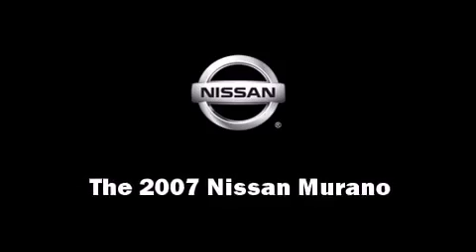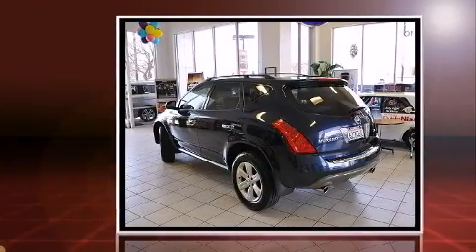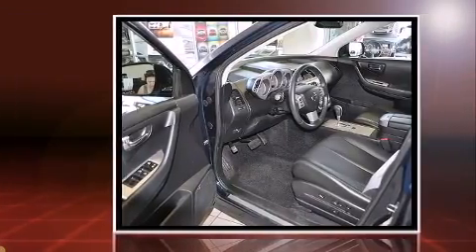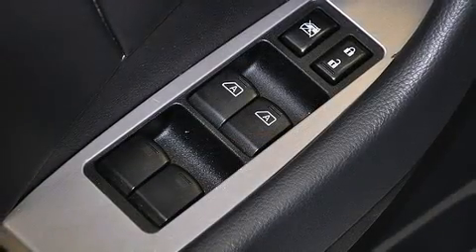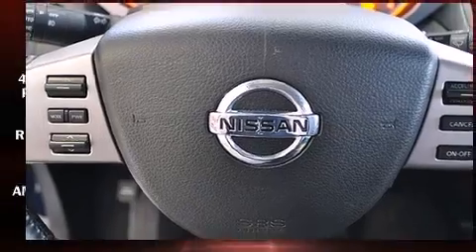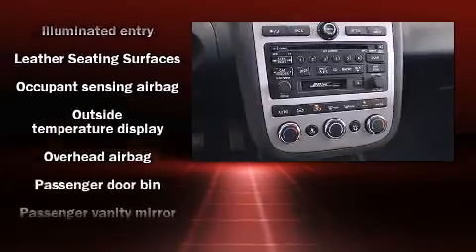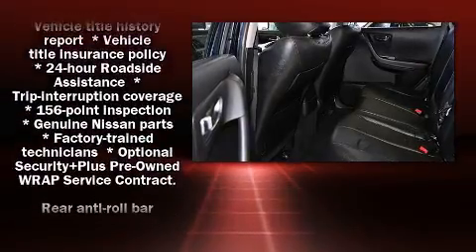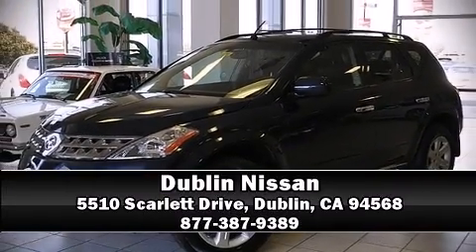2007 Nissan Murano SL in Dublin, CA 94568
Dublin Nissan
5510 Scarlett Drive

Come test drive this 2007 Nissan Murano. With fewer than 35,000 miles on the odometer, this 4 door sport utility vehicle excels in its class, and is equipped to provide comfort, safety and style. It features a continuously variable transmission, front-wheel drive, and a 3.5 liter 6 cylinder engine. Comfort and convenience were prioritized within, evidenced by amenities such as: front and rear cupholders, 1-touch window functionality, a tachometer, a trip computer, front bucket seats, tilt steering wheel, and power windows. Audio features include a CD player with AM/FM radio, and 4 speakers, providing excellent sound throughout the cabin. In the event of a rollover collision, side curtain airbags provide additional protection for outboard seated passengers. A Carfax history report indicates just one previous owner. Our sales staff will help you find the vehicle that you've been searching for. We'd be happy to answer any questions that you may have. Stop by our dealership or give us a call for more information.